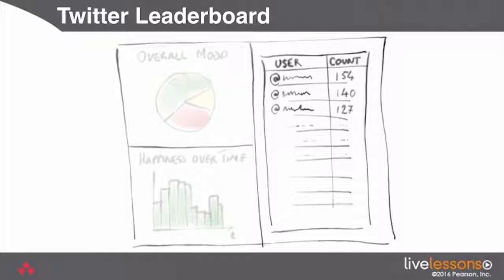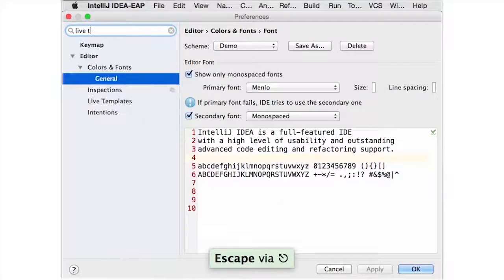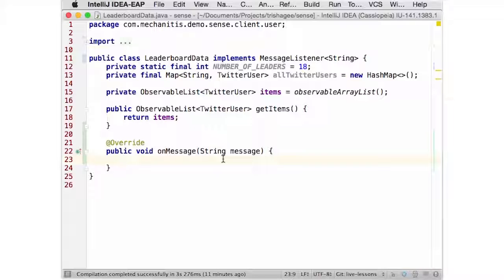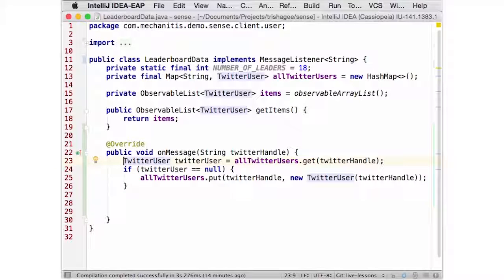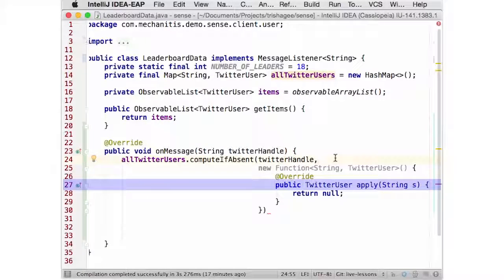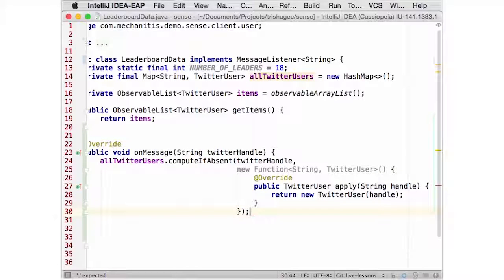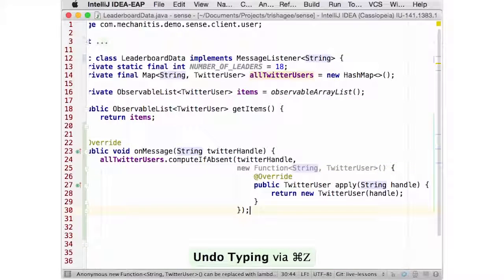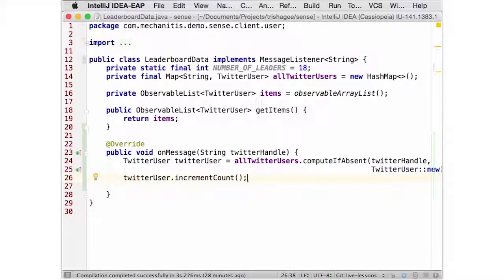07 New Java 8 methods on existing APIs